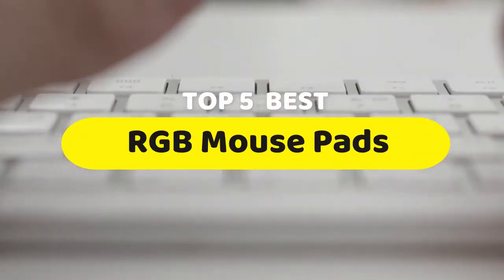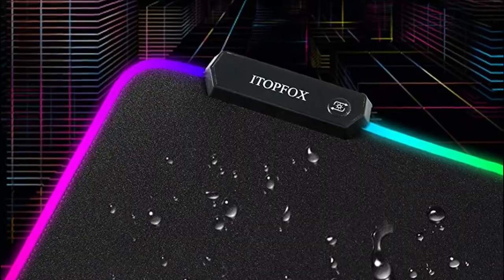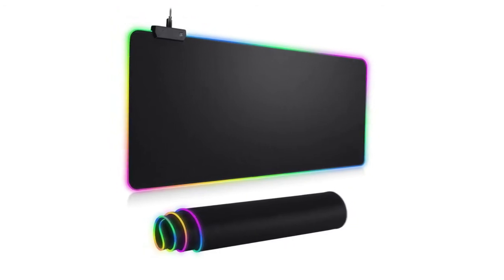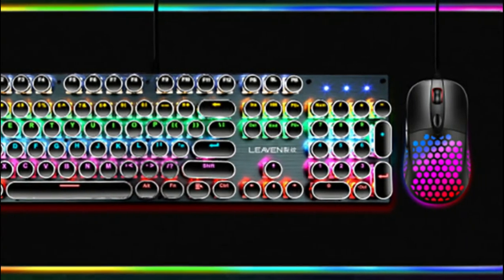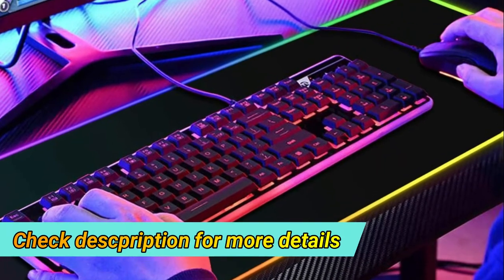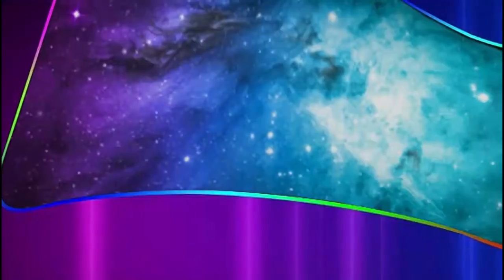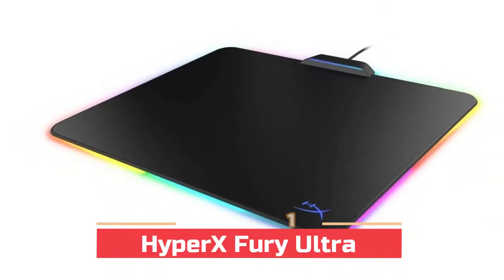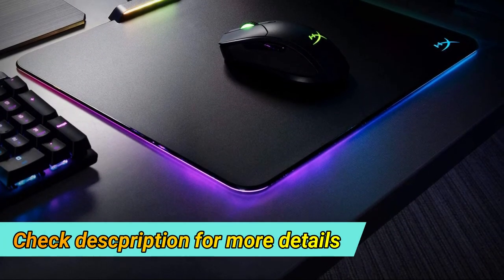5 Best RGB Mouse Pads (Buying Guide)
Are you searching for the best RGB Mouse Pads of 2021? These are the Top 5 RGB Mouse Pads reviews. It can help you to select the right one. Follow details below :

1. HyperX Fury Ultra – RGB Gaming Mouse Pad

2. NPET MP02-SP RGB Gaming Mouse Pad

3. BZseed RGB Gaming Mouse Pad

4. DR CATCH RGB LED MousePad

5. Itopfox RGB Gaming Mouse Mat